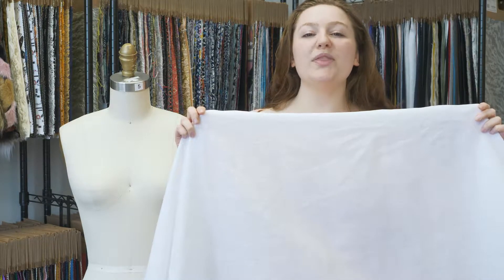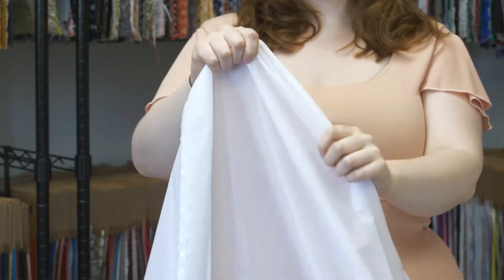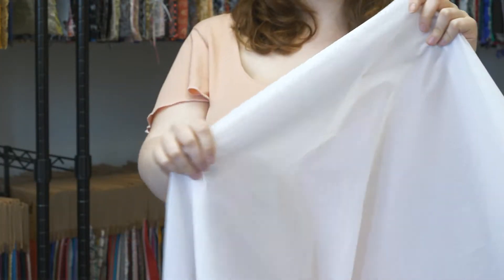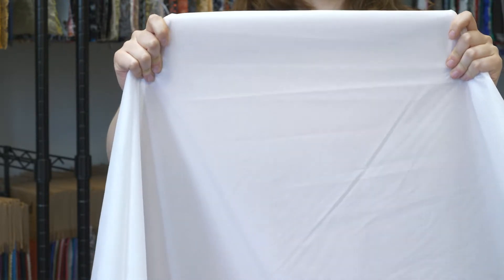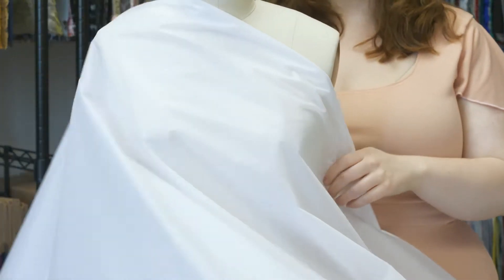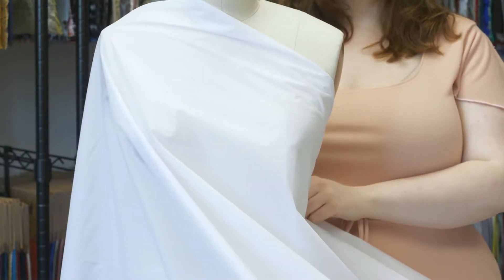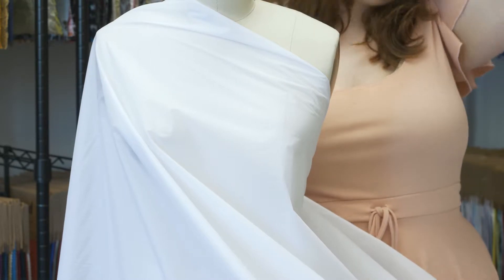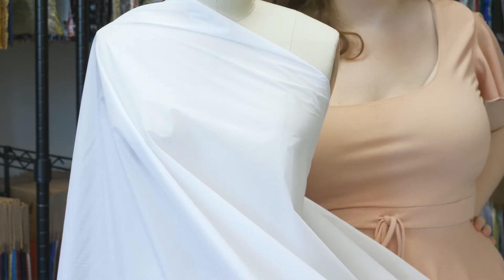Mood Fabrics FL21313 White Light-Weight Linen Woven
This is one exquisite light-weight linen woven with a natural luster and smooth surface texture. This linen has no stretch and is very durable, with a stiffer, yet still easy drape. This linen is crisp, cool and airy. Laying at 53" to 54" in width, this could easily be applied to casual shirting applications and maybe even t-shirts. However, this material might be to light and sheer for shorts or pants unless lined or doubled.

Note: Hand wash this fabric and let hang dry. This material can be ironed at any temperature under 150 degrees Celsius. Do not bleach. This fabric can be dry cleaned with any solvent except tetrachlorethylene.
Content 100% Linen
Care Instructions HOW TO CARE FOR LINEN FABRICS:
Dry-cleaning recommended. If you prefer to hand-wash your linen garment, test a swatch first to ensure you’re satisfied with the softer hand that will result.

Color White
Width 53/54"
Returnable No
Categories
All / Applications / Basics
All / Fashion Fabrics / Linen / Woven
All / Fashion Fabrics / Linen / Lightweight